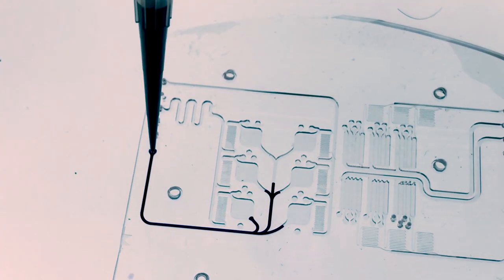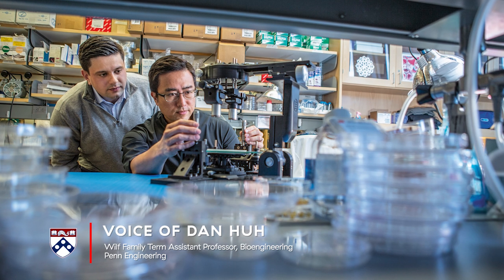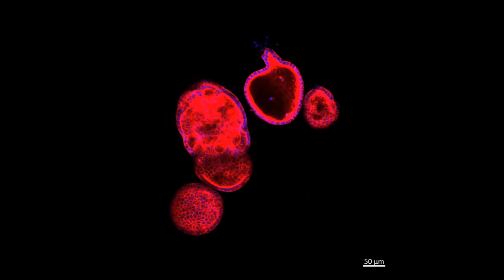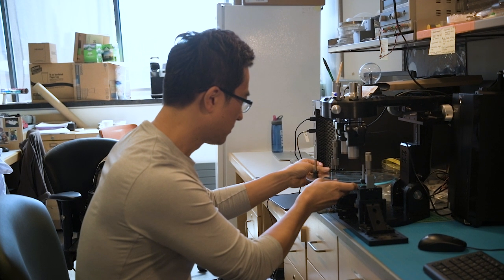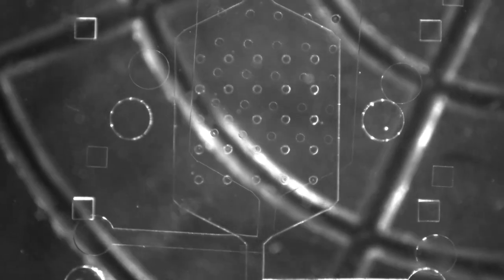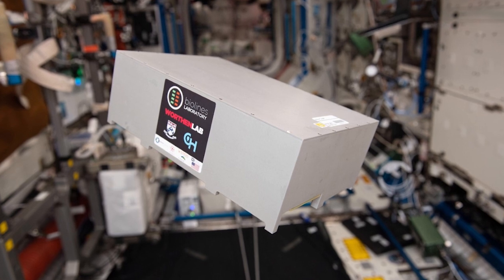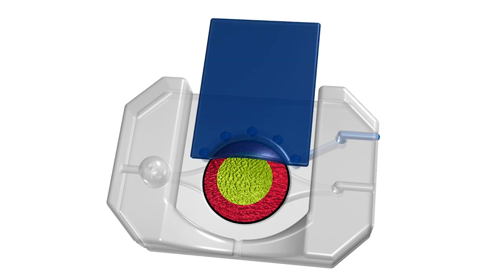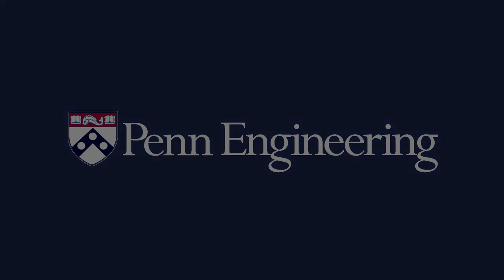Dan Huh’s Organs-on-Chips and Organoids: Best of Both Worlds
Dan Huh, the Wilf Family Term Assistant Professor in the Department of Bioengineering, focuses his research on creating organs-on-chips: specially manufactured micro-devices with human cells that mimic the natural cellular processes of organs. Huh’s lab has engineered chips that approximate the functioning of placentas and lung disease, some of which were launched into space in May. Most recently, Huh published a review of organ-on-a-chip technology in the journal Science with graduate students Sunghee Estelle Park and Andrei Georgescu.

The June 6, 2019 issue of Science is a special issue centered around the science of growing human organ models in the laboratory. Such in vitro organs are known as organoids; they grow and develop much like organs do in the body, as opposed to Huh’s organs-on-chips, in which cells from the relevant organs are grown within a fabricated device that imitates some of the organ’s functions and natural environment.